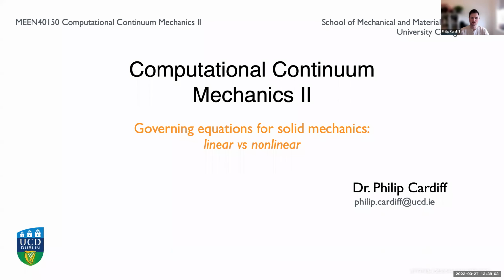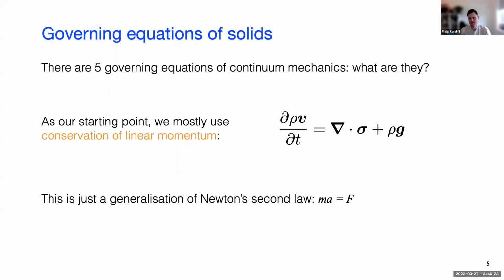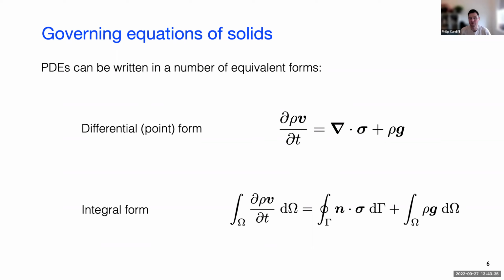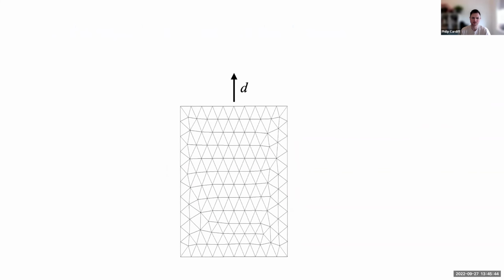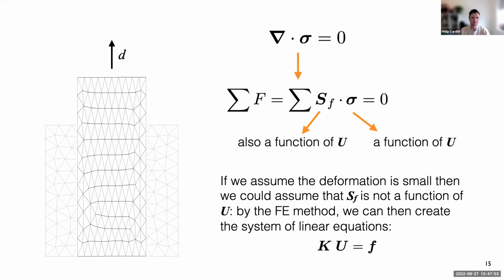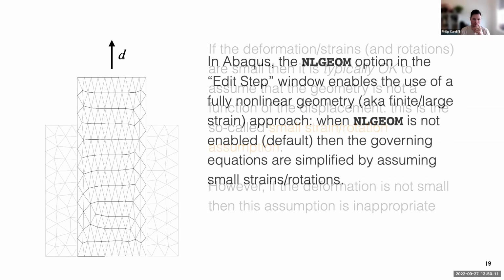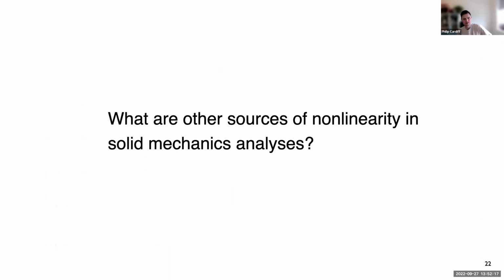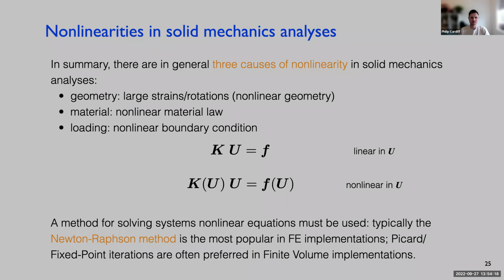MEEN40150 2021 Lecture 14 Linear vs nonlinear solid mechanics